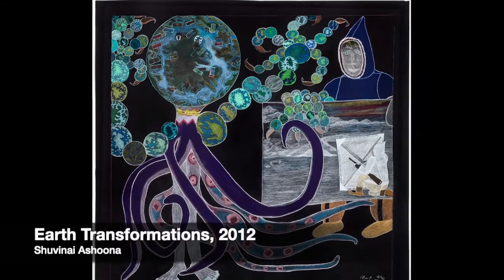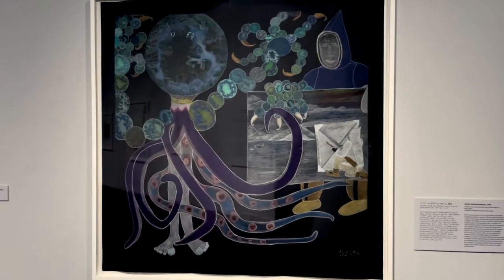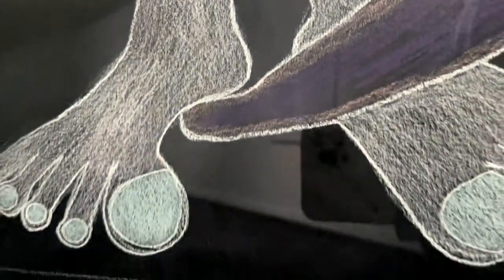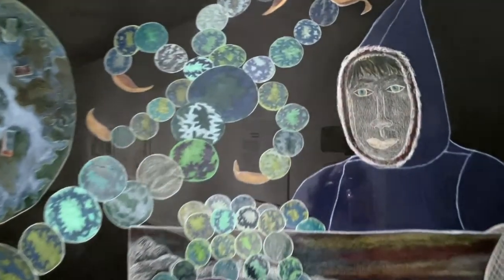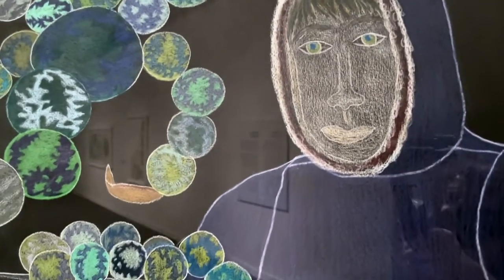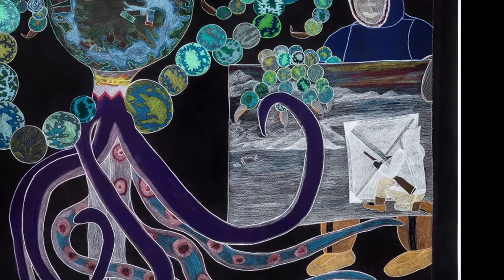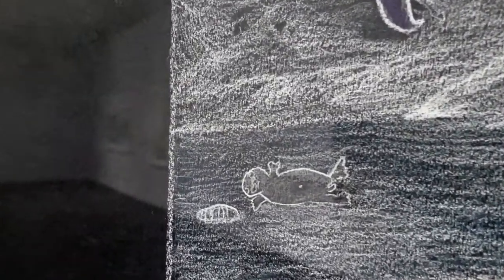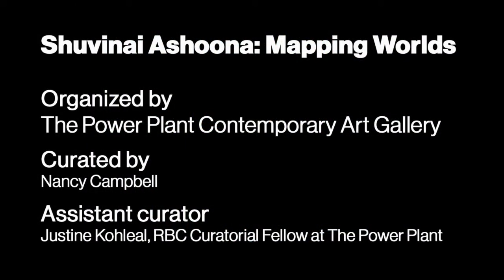5 Minute Museum Visit: Nancy Campbell on "Earth Transformations" by Shuvinai Ashoona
Artist Shuvinai Ashoona lives in Kinngait on the southern tip of Baffin Island; her drawings imagine the past and present fused into a prophetic future, populated by human-animal hybrid creatures, women birthing worlds, and mystical or other-worldly landscapes clearly inspired by the terrain of her northern home.

In today's 5-minute museum visit we're taking a look at one of Ashoona's artworks: "The World in Her Eyes" with curator Nancy Campbell

The Shuvinai Ashoona: Mapping Worlds exhibition at Glenbow was organized by The Power Plant Contemporary Art Gallery.